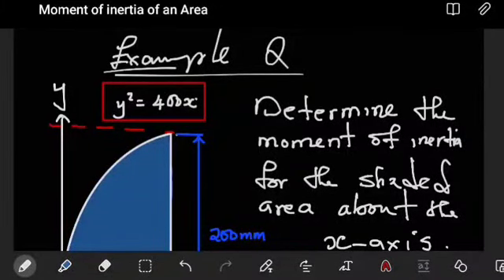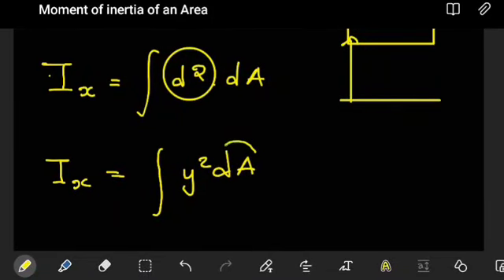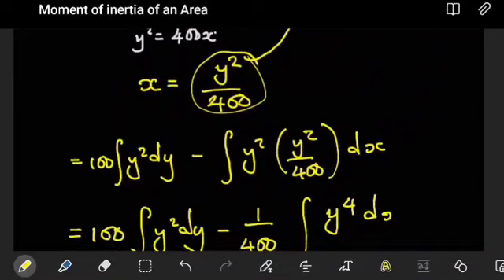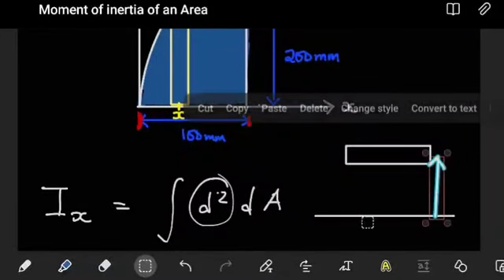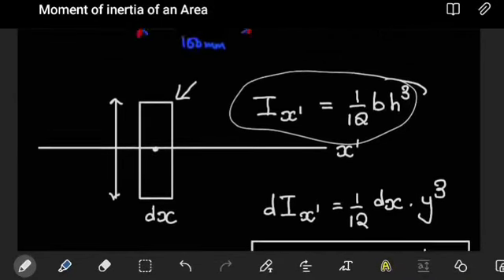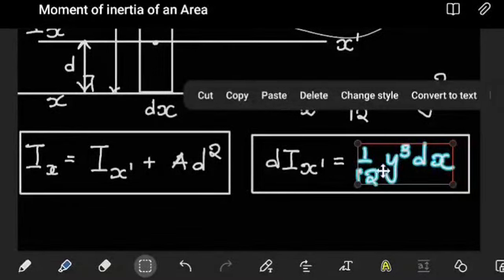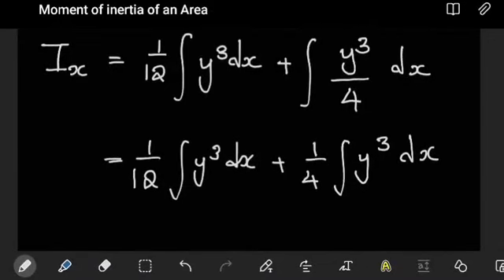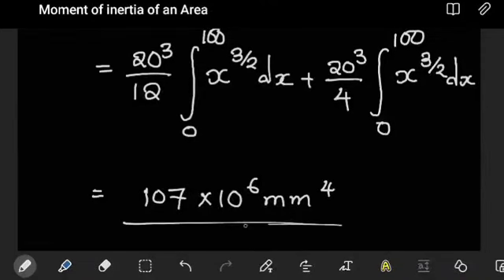Moment of Inertia about the x axis using normal integration and Using the Parallel axis theorem.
In this video, we demonstrate how to determine the moment of inertia of an area using normal integration and using the parallel axis theorem.